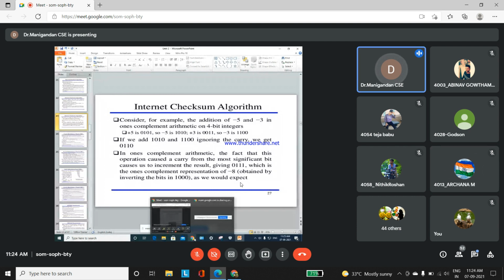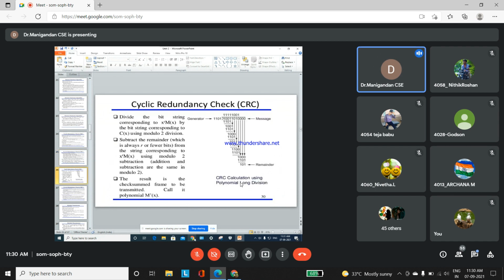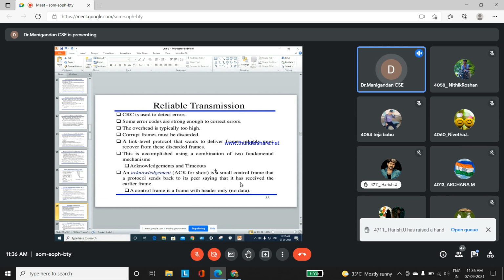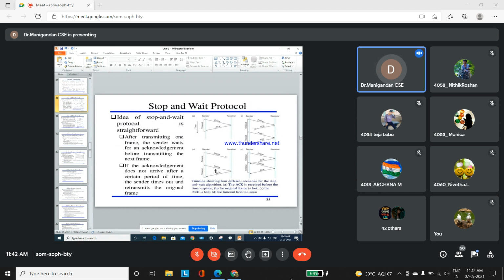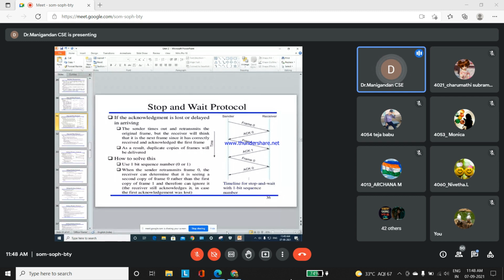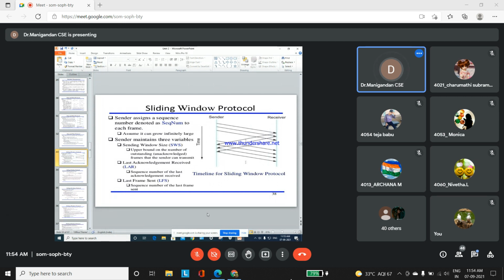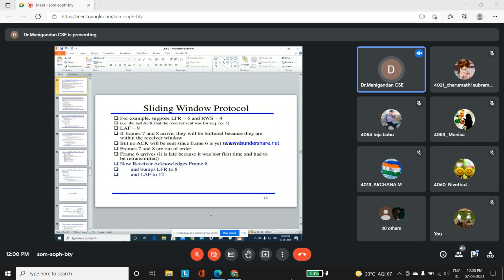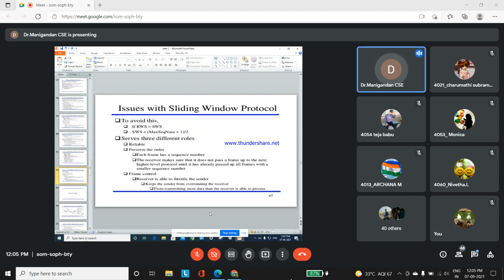unit 2 prt 2